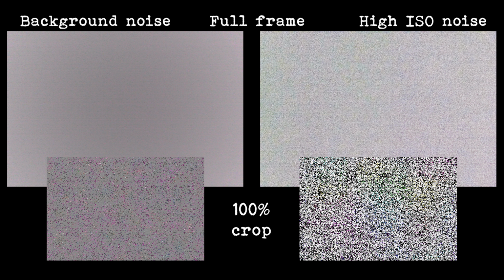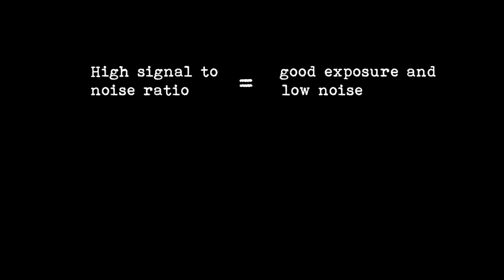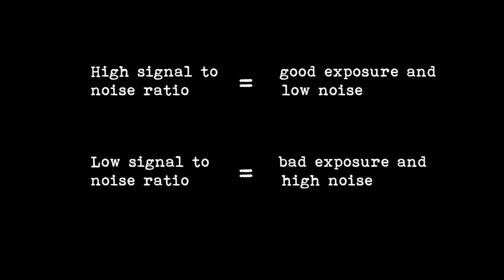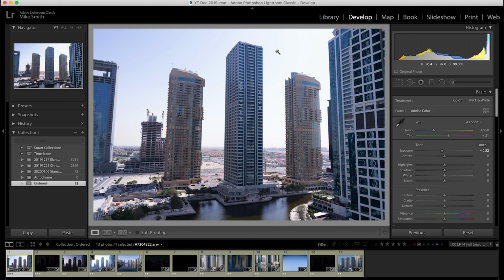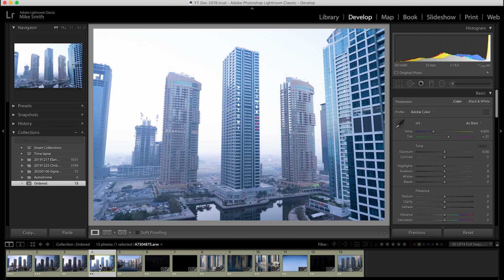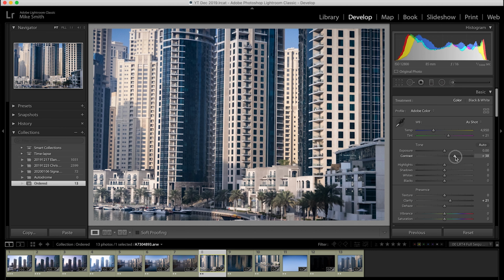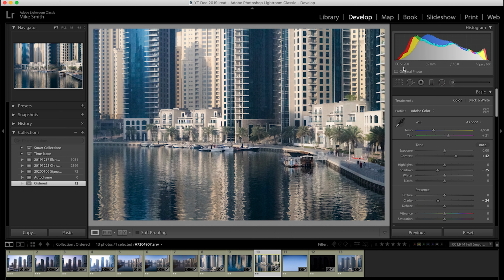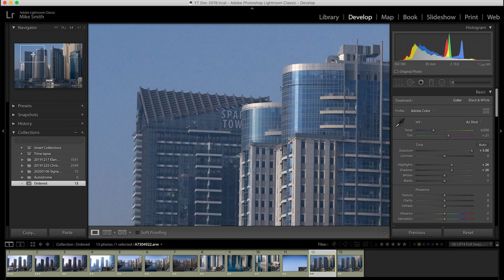Signal to noise ratios in photography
Today I am going to talk about the signal to noise ratio in photography, once you understand this and how noise is created by your camera, you can start being able to create better images and you’ll have a better understanding of your camera.

And to get involved with my Facebook page “Learn Photography Now”

Here is the link to my website page where this is all written down so you can take more time to ingest it all

Thanks

Mike